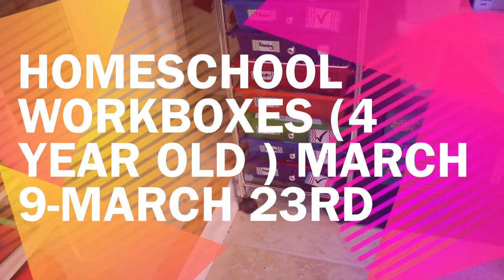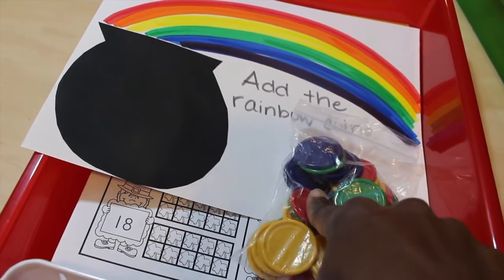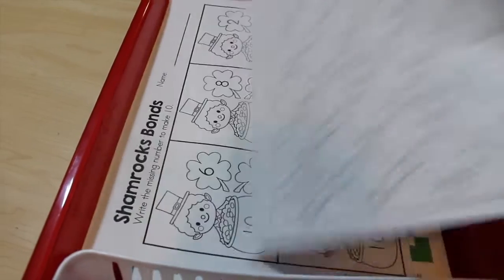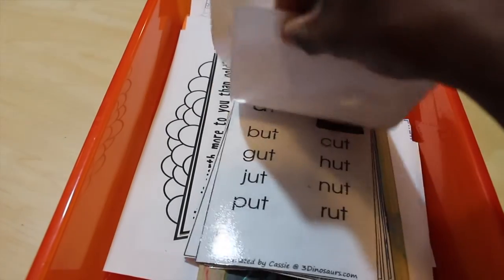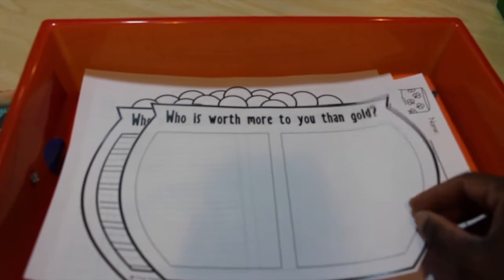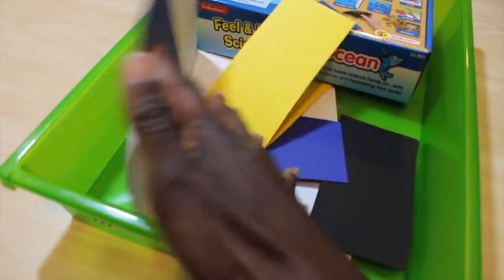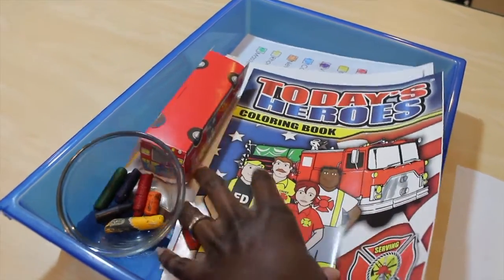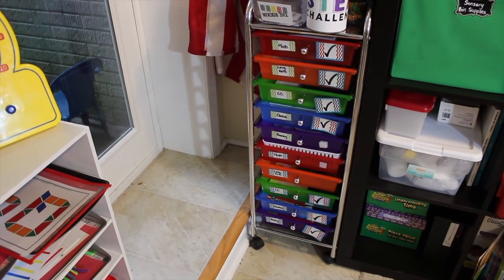Homeschool Workboxes| 4 year old {March 9 March 23rd}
Take a look inside my 4 year olds workboxes for March 9th to March 23rd

Previous Workbox Video
Take a look inside my 4 and 6 year olds workboxes for Feb 24 to March 9

Hi! Im Nicole. I’m a homeschooling stay- at -home mom with passion for crafting, creating, and discovering new ways to make life creative, fun and organized on a budget. Are you interested in creative pre-k and early elementary homeschooling ideas, living a fulfilling and frugal life, learning tips and tricks to keep your home clean and organized, vegetarian cooking and meal planning, home decor and DIY projects on a budget?….then come along! Full time motherhood has its ups and downs, but its been an amazing ride. Join me on my journey to inspire moms to tap into the “super-powers” of motherhood.

Category
Entertainment
License

Category
Entertainment
License